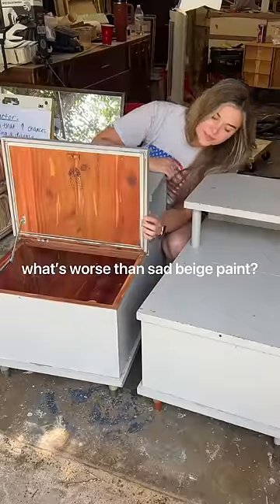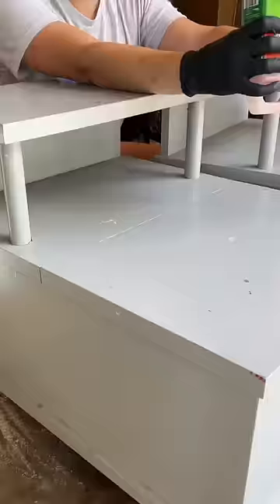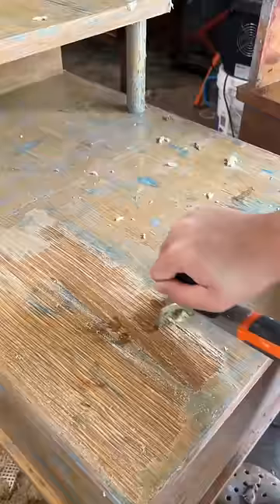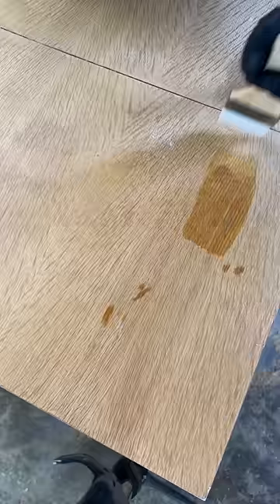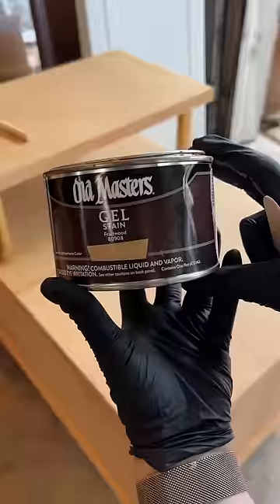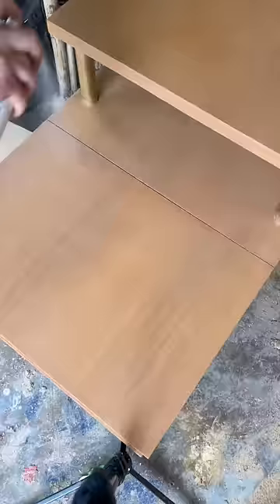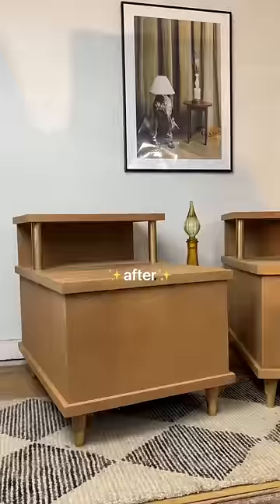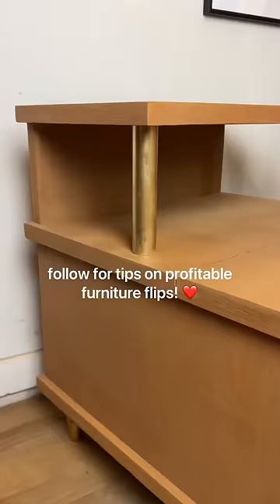What’s worse than a sand beige paint job? RESTORING rare Lane chest side tables + stripping paint!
HOW I DID IT ✨💸👇🏼 here's the link to the full list of supplies I used to flip these super rare vintage Art Deco Lane Furniture Cedar Chest Night Stands/side tables
+ found these on @facebookmarketplace $30
+ stripped off old finish with @citristrip
+ used carbide scraper to get off any residue
+ sanded with 120 grit to remove everything using my @FestoolDeutschland
+ applied wood bleach to the entire side tables to remove any dark spots & stains, scrubbed with steel wool, triple rinsed with water
+ used epoxy putty to fix any chipped veneer
+ stained with gel stain
+ color matched with mohawk blendal sticks
+ applied mohawk EZ vinyl sealer
+ applied mohawk lacquer in stain!

Ta-daaaa!!! 🪄What do you think about them? Do you think $800 was a fair price?!